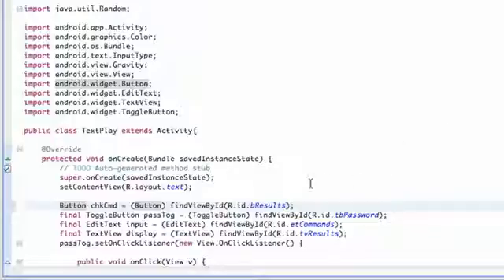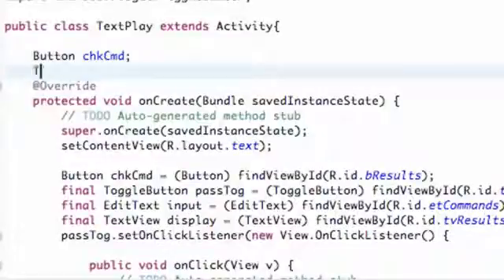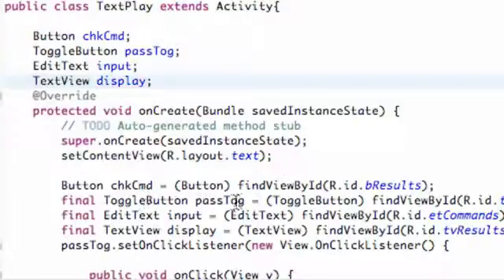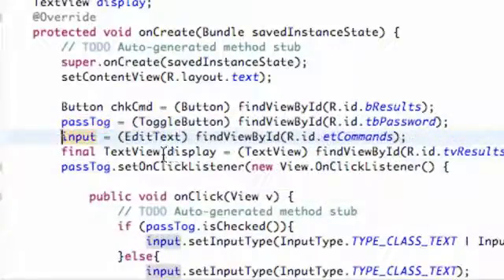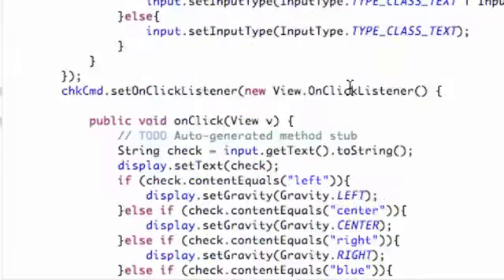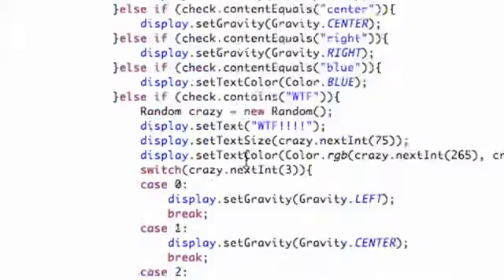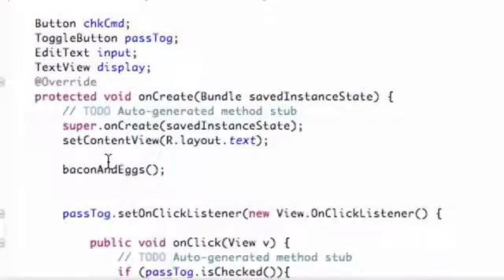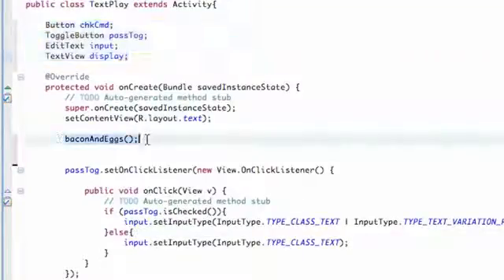Android Application Development 33 Creating a Method